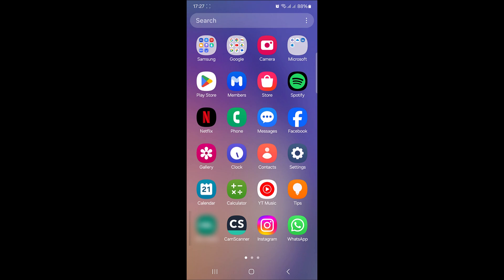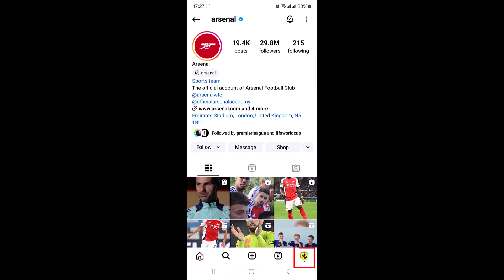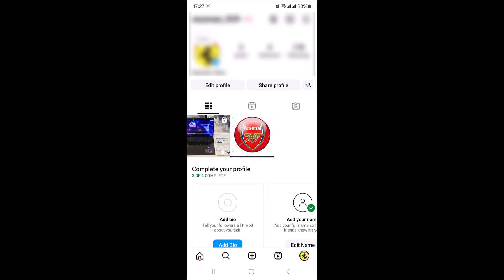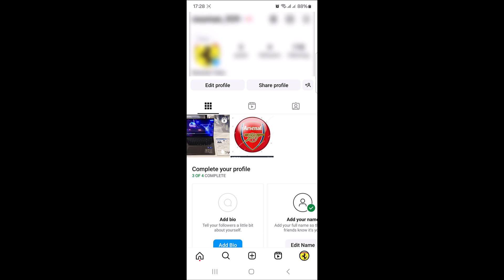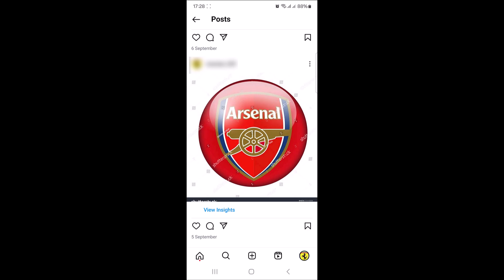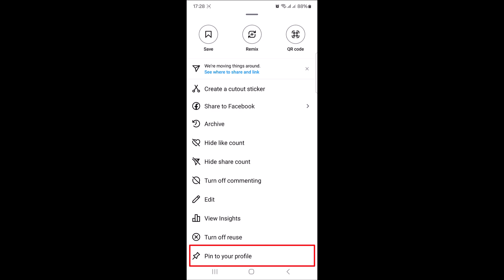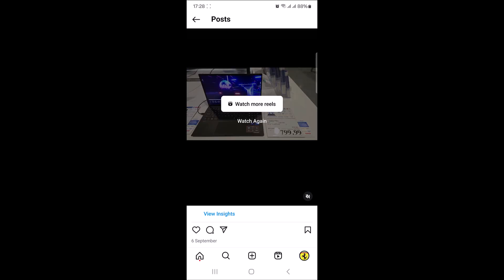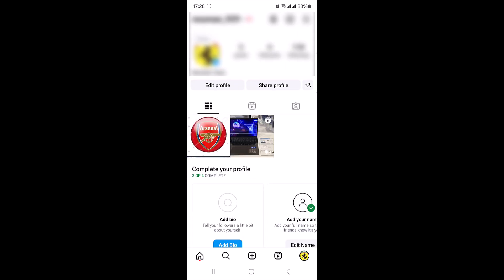How to Pin Post in Instagram 2025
This video guides about how to pin post on instagram.

Pinning your post on Instagram helps keep your most important or favorite content at the top of your profile, making it easily visible to your followers.

To learn how to pin post in instagram, simply follow the step-by-step guide.

Here are the Steps to Pin Instagram Post (iPhone / Android):

1. Open Instagram app.

2. Tap on your profile picture at the bottom right corner.

3. Scroll through your feed to find the post you want to pin.

4. Open the post, then tap the three dots in the upper right-hand corner.

5. Tap on "Pin to your profile" from the list of options.

Your Instagram post is now pinned, indicated by the pin icon in the upper right corner.

Instagram lets you pin up to three posts to the top of your feed and they will appear in the order you pin them.

So that's how to pin post in instagram.

Write in the comments section below in case of any problem while pinning instagram posts.

Can you pin an Instagram post to the top of your feed
How to keep your Instagram post on top
How do I pin a post on IG
Why can't I pin posts on Instagram